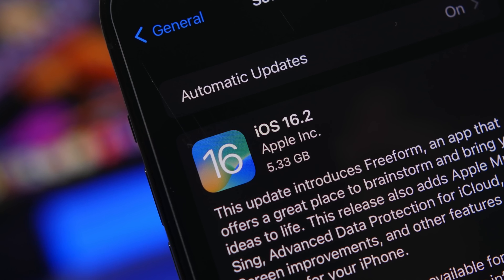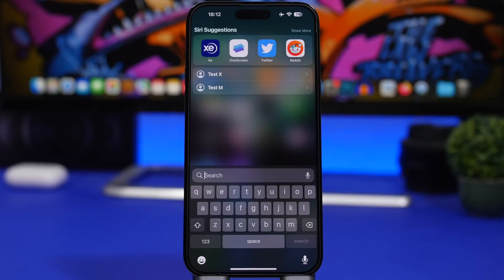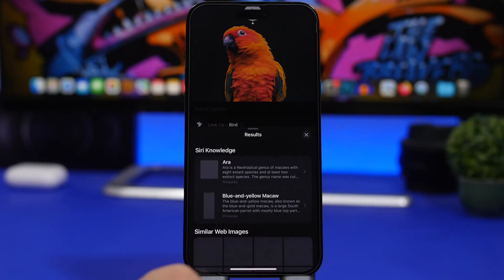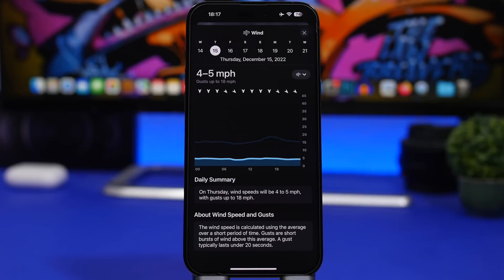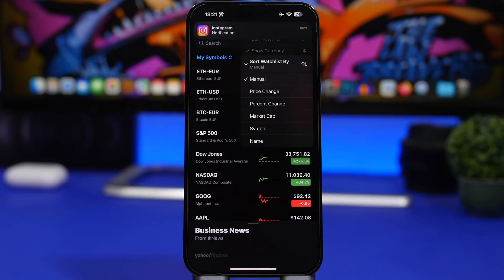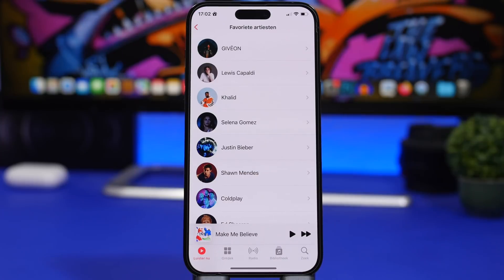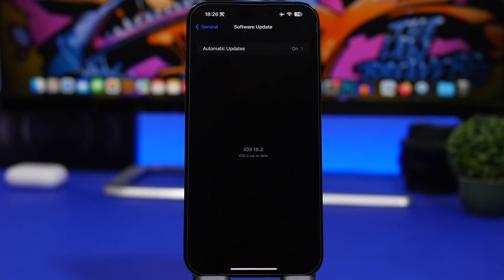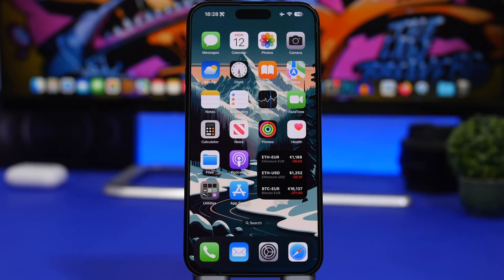iOS 16.2 - 20+ HIDDEN Features !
iOS 16.2 best hidden features. iOS 16.2 has a lot of new features but also has a lot of hidden features and tricks that are very useful.

With the release of iOS 16.2 there come a lot of new features and changes, but there are also a lot of iOS 16.2 hidden features that you should know.

Intro 0:00
Go to photo 0:29
New tools 1:15
Clear results 1:40
Battery Actions 2:05
Incorrect lookup 2:30
Older notifications 3:05
By minute 3:40
Stocks Widget 4:31
Long press focus 4:58
Car icon 5:20
Watchlist sorting and options 5:46
SOS Call Feedback 6:08
Report lyrics 6:45
Lyrics by artist 7:04
Favorite artist 7:25
Music controls animations 7:45
Wave color 8:12
Thinner line 8:29
Up to date 8:53
Prefer silent response 9:09
Search 9:35